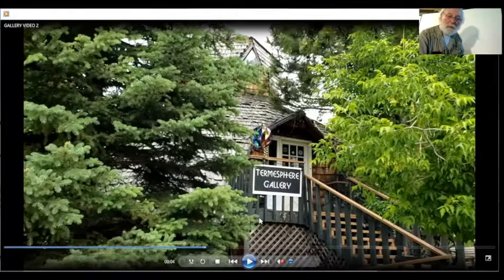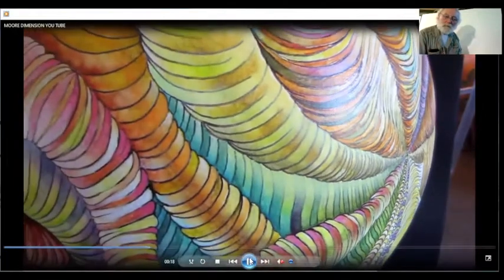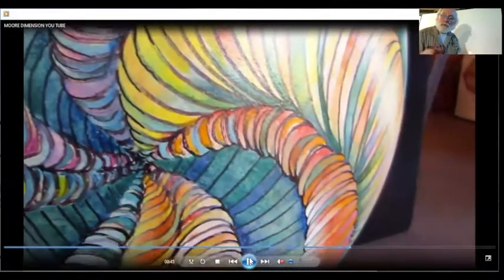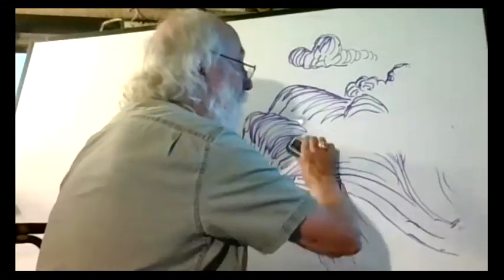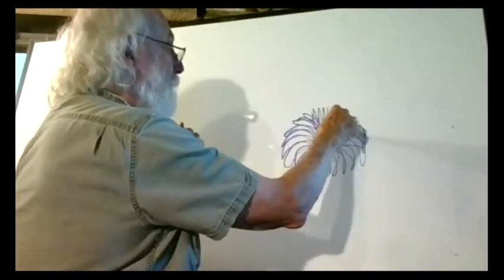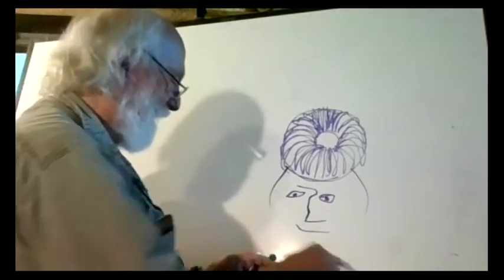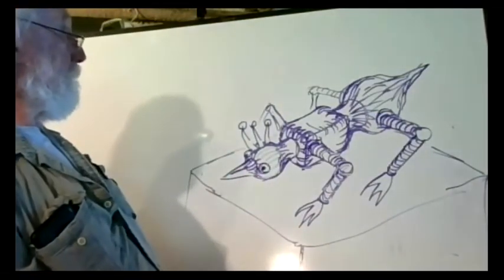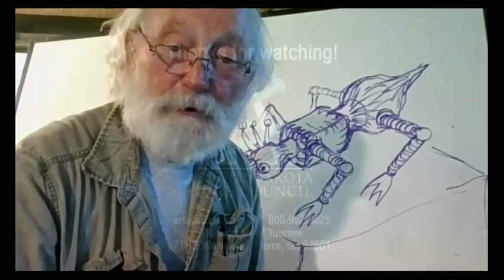South Dakota Arts Council: Contour Surface Drawing - Grade 6 to Senior Citizens with DICK TERMES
South Dakota Arts Council
2020 Roster Artist Educational Videos
Contour Surface Drawing for Grade 6 to Senior Citizens with artist DICK TERMES
The lesson description is found below. Show us how your project turned out! Share a photo or video of your finished project with us on the South Dakota Arts Council Facebook

SUPPLIES NEEDED: pencil, eraser, copy paper or drawing paper.

OVERVIEW: This lesson shows a different approach to drawing. When artist Henry Moore sketches images for his sculpture, he used this technique in order to show the surfaces of the forms. This technique shows there is more to a drawing than just the outline of objects.

OUTCOME: Students learn about contour surface lines, which helps the student understand the direction of the strokes in shading, and also the motion or stroke the paint should be applied to in a painting. To see more of Dick Termes' work, go

This program is made possible by a grant from the South Dakota Arts Council through the South
Dakota Department of Tourism and the National Endowment for the Arts.